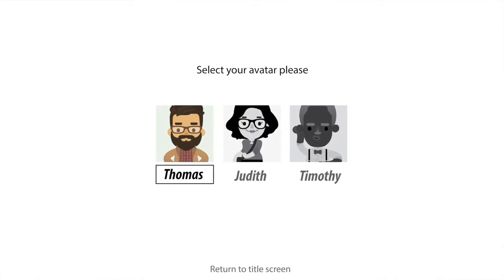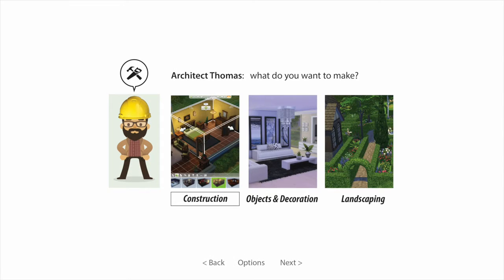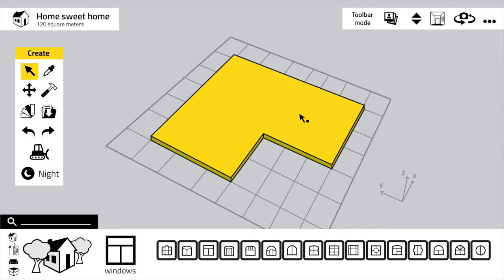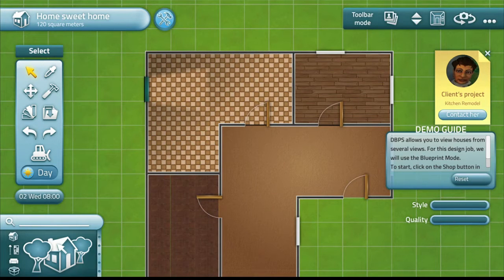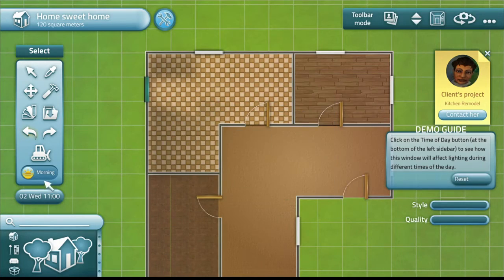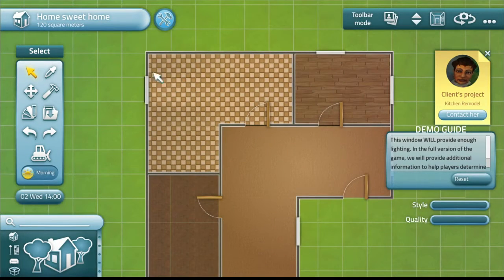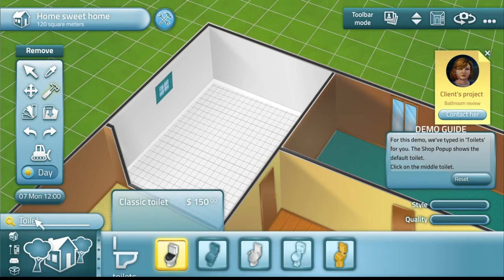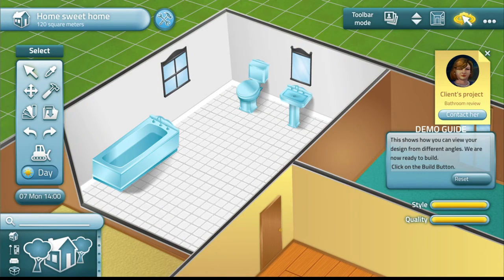FideliumTech Design Build Po Simulator Demo